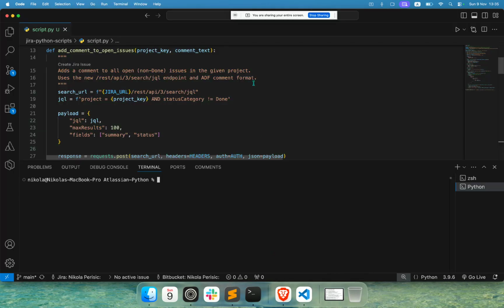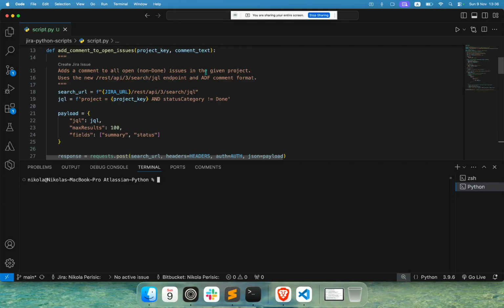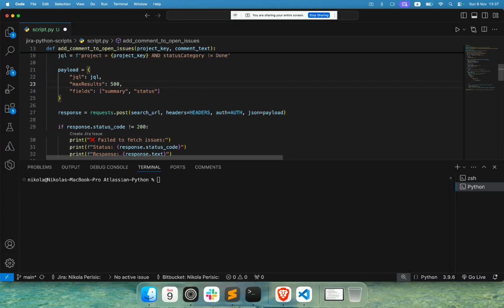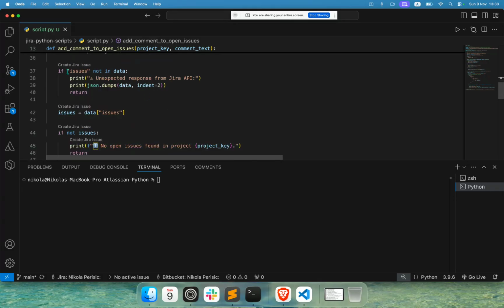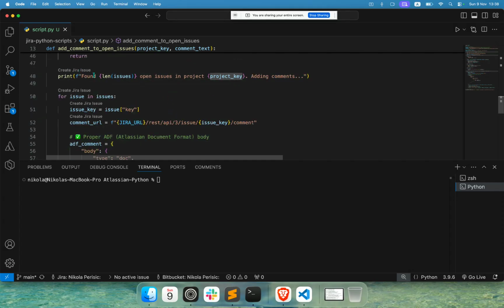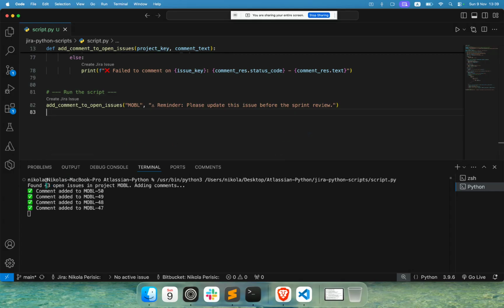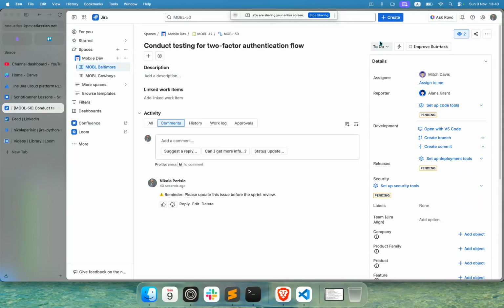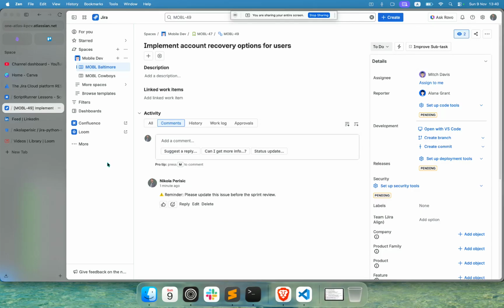Jira Cloud - Add comments to open work items with Python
This python script automates the adding of comments to open work items without manually having to do this. Just enter the work item limit and the project key and comment content and you are all set!

Bring more business value by eliminating manual work.